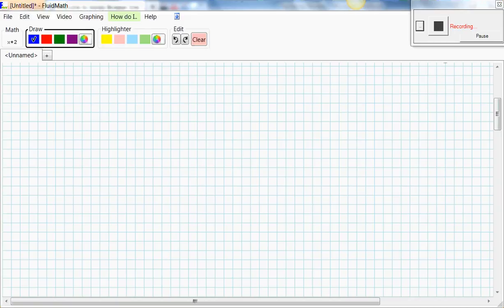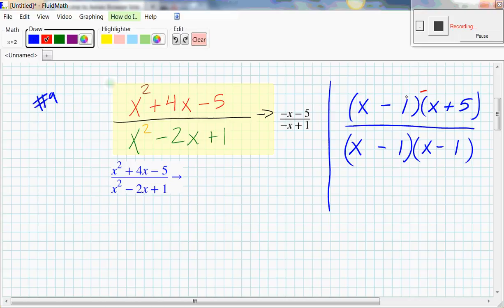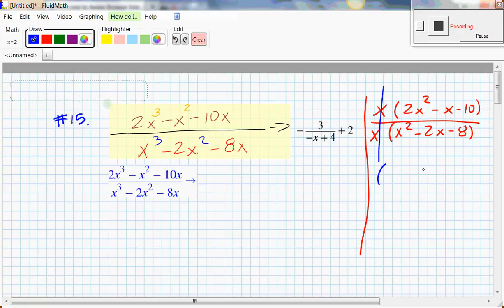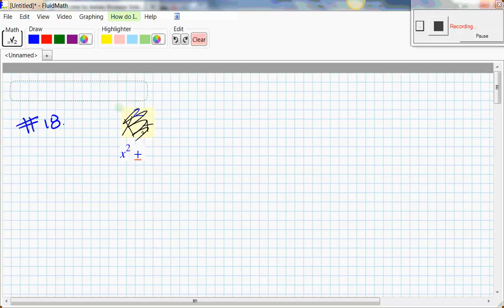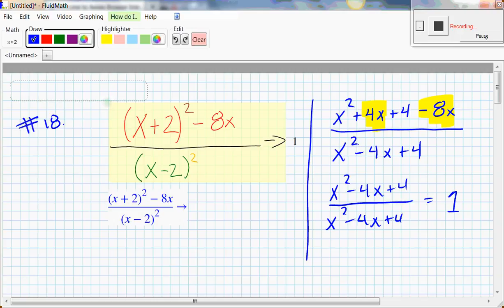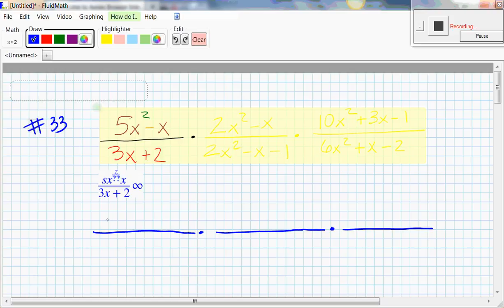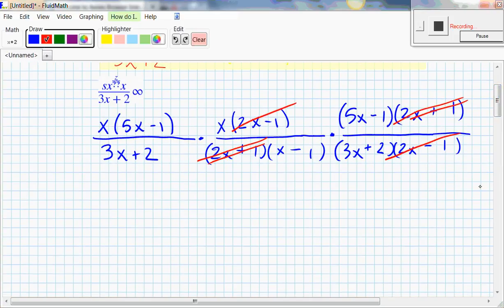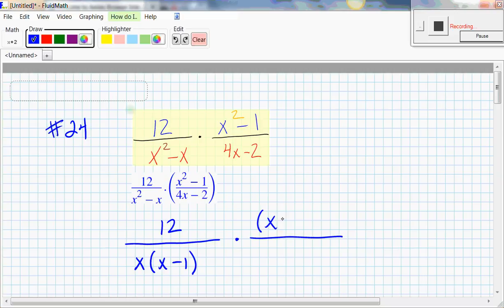1 6 HW Questions